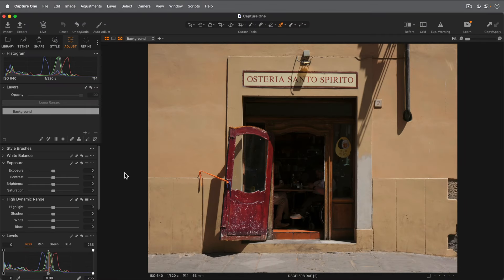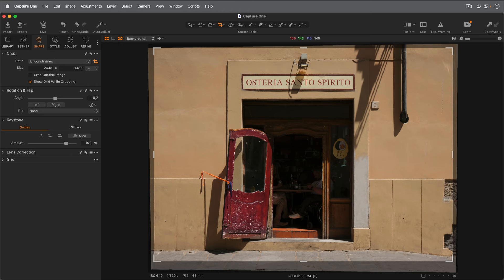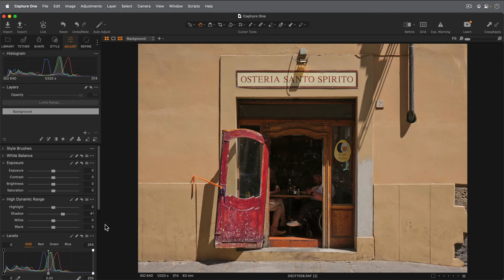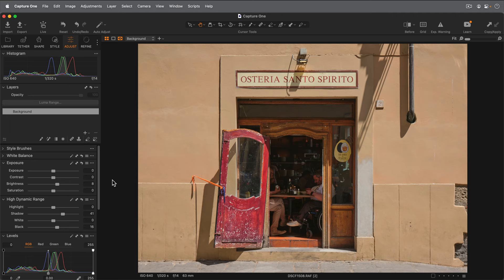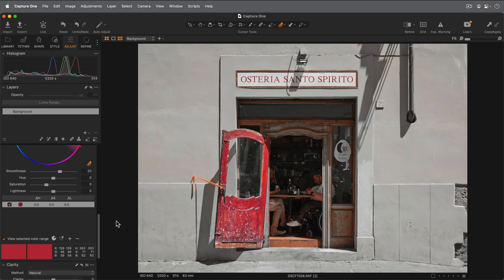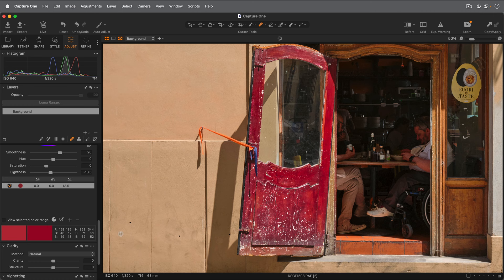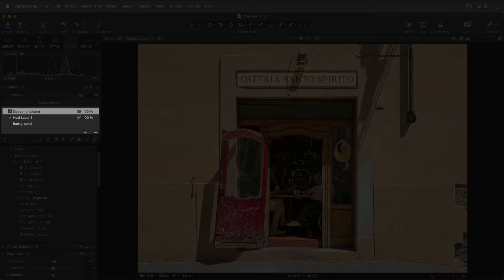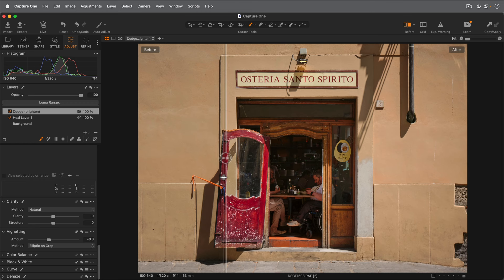Capture One Pro Tutorials | Street Edit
In this quick edit of a street photograph, learn how to use a number of adjustments.

Learn how to:

- Automatically correct perspective
- Adjust shadows and exposure
- Automatically set Levels
- Target specific colors
- Use Style Brushes
- Heal out distractions